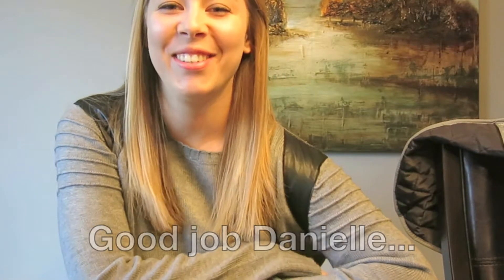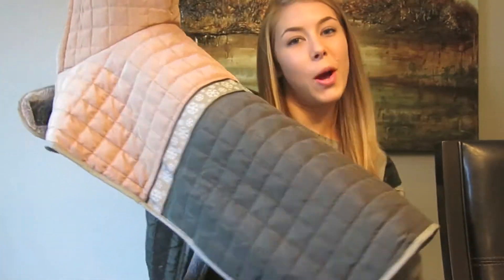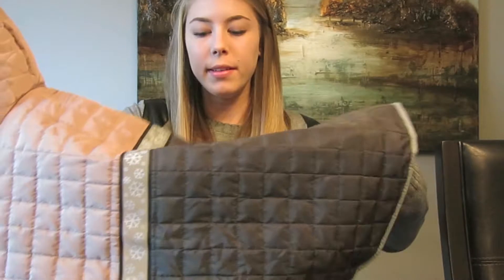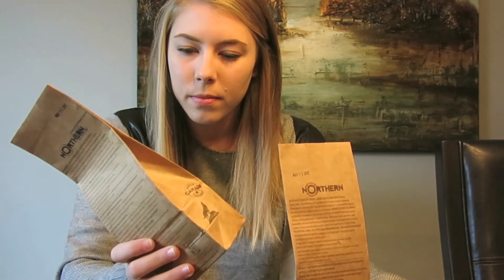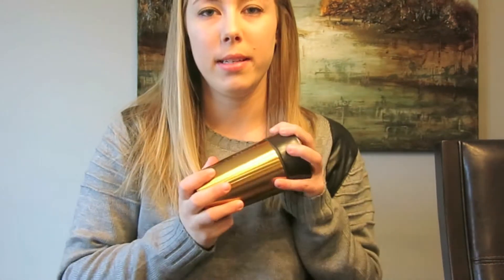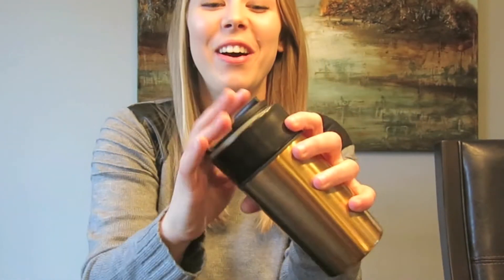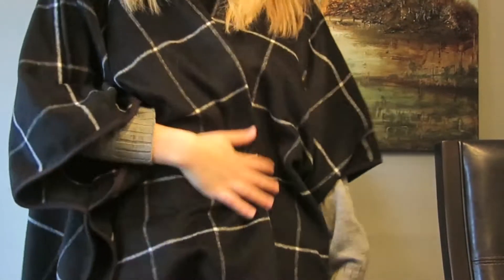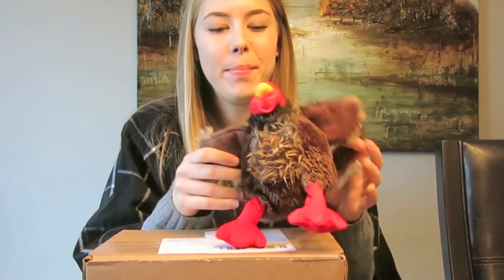November Favourites! Dog Coats, Copper Starbucks Mug & More!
Hope everyone had an amazing November and thanksgiving for those who celebrated!
Sorry about the camera shot... oops!

Cooper's Instagram: @Cooperking1
Danielle's Instagram: @Danieb2